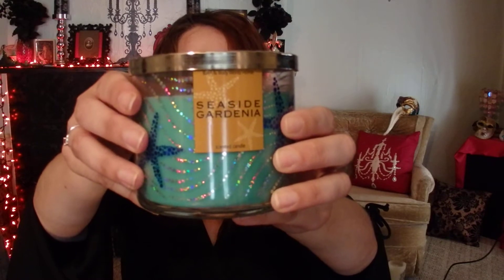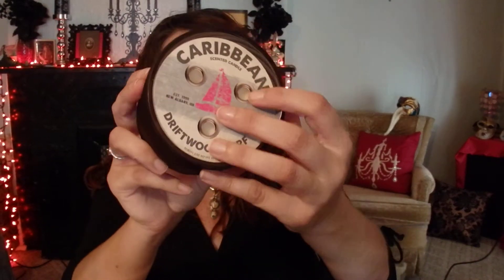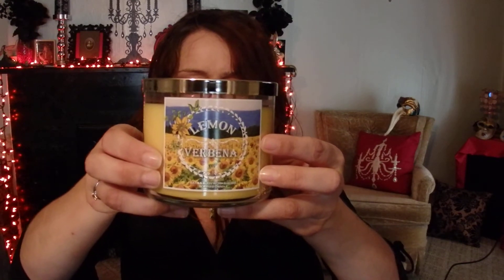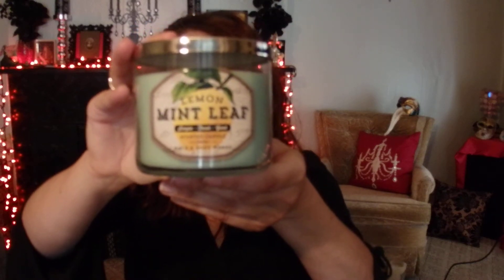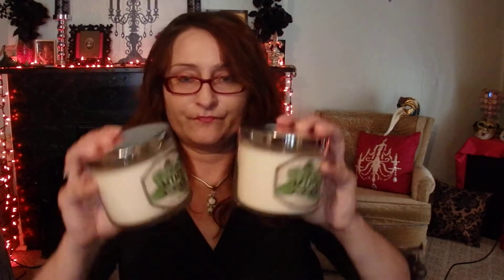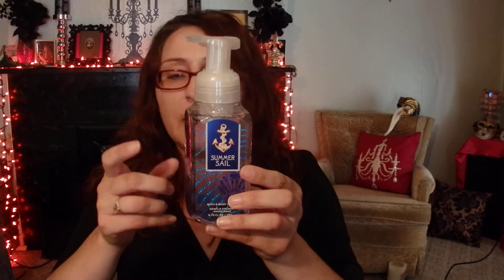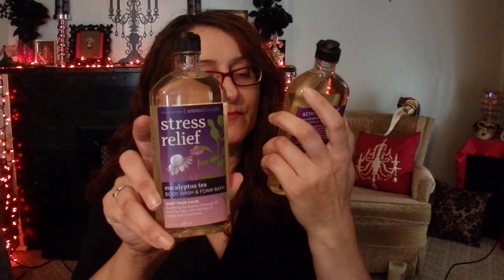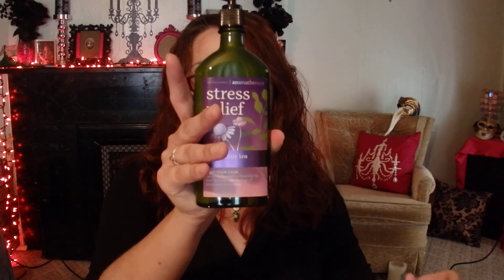Large Bath and Body Works Candle Haul - SAS June 16